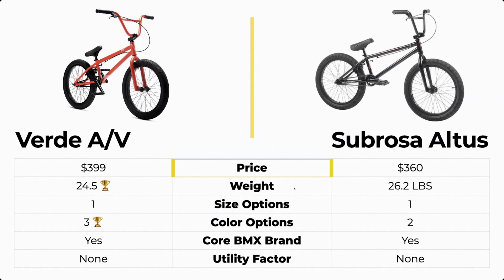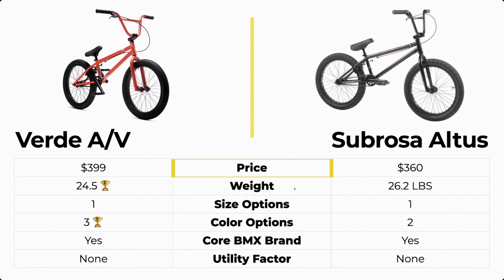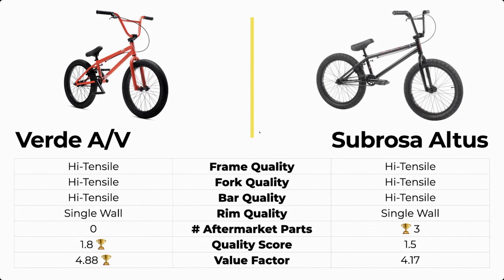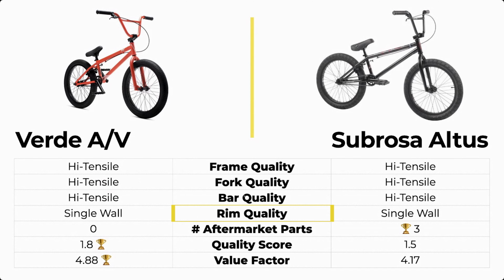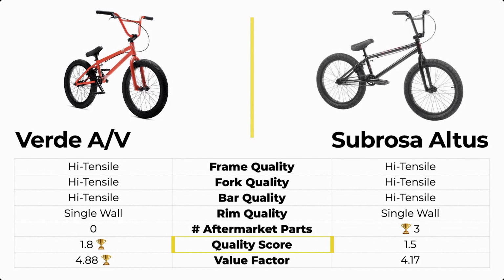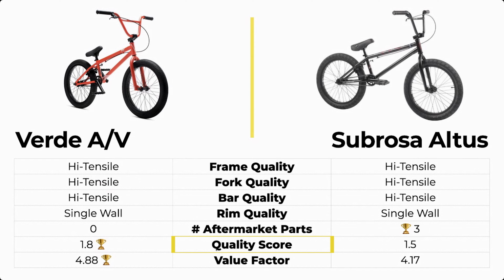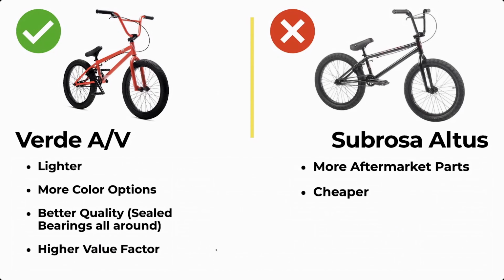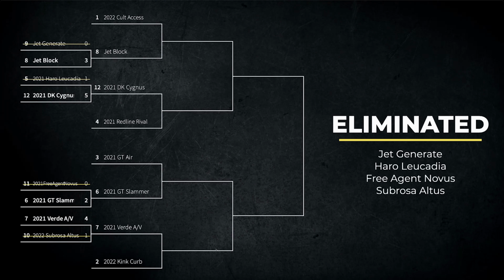Verde A/V VS. Subrosa Altus - UNDER $400 BMX BIKES (Comprehensive Comparison)